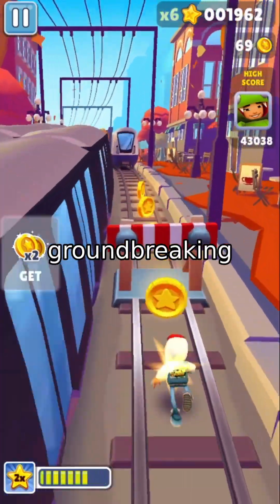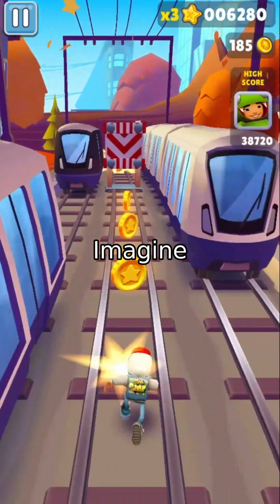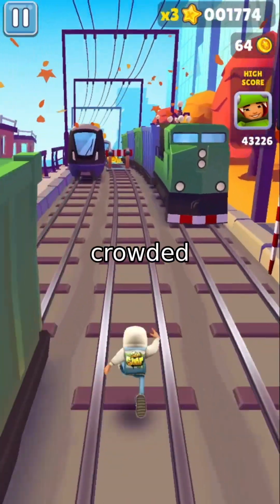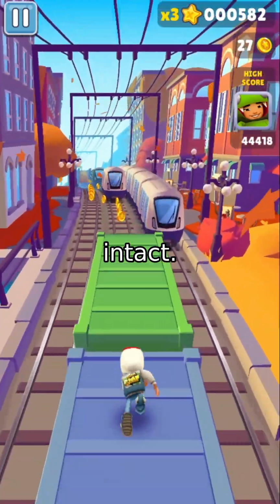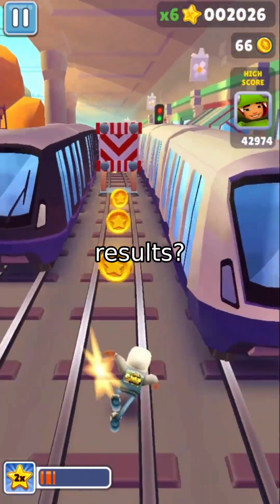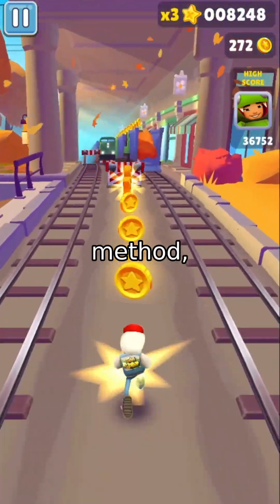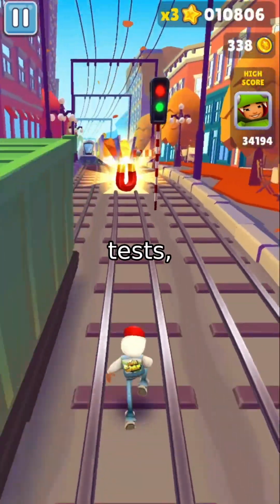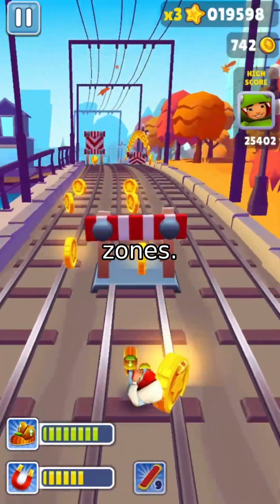OV-MAP: AI That Lets Robots See 3D Without Labels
🤖 Can robots *see* and understand 3D spaces like humans? Discover how **OV-MAP** unlocks open-vocabulary 3D instance segmentation—teaching robots to spot objects (like a red mug) without prior training! 🚀

- How OV-MAP uses **2D image masks** + **synthetic depth data** to create precise 3D object boundaries
- The "mask voting" trick that outperforms traditional 3D voxel methods
- How **CLIP models** and **RGB-D sensors** enable *zero-shot* object recognition in real-world clutter
- Breakthrough results on **ScanNet200** and **Replica** datasets—plus real-world applications in robotics, VR, and autonomous systems
- Why this tech is a game-changer for adaptive AI (no pre-labeled data needed!)

**Perfect for AI/ML enthusiasts** diving into 3D vision, robotics, or open-vocabulary learning. No jargon—just cutting-edge insights!

*P.S. Ready to build your own 3D vision system?